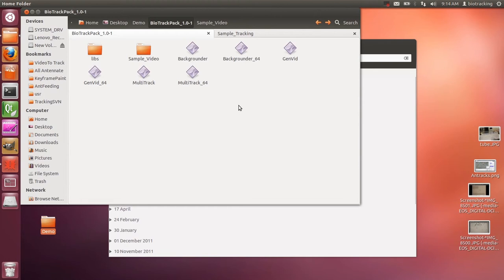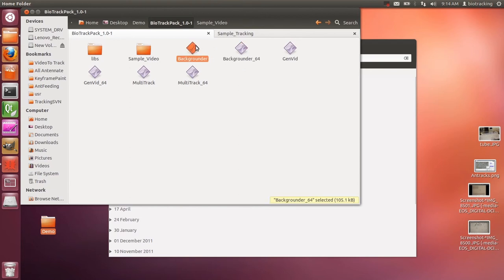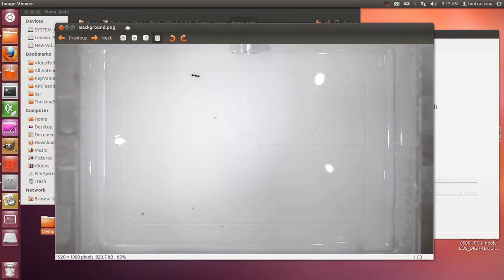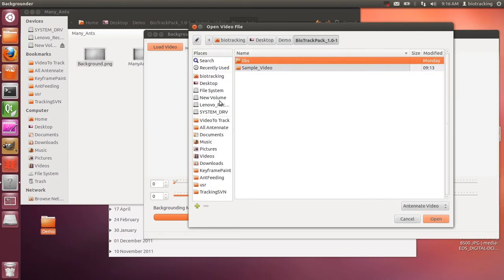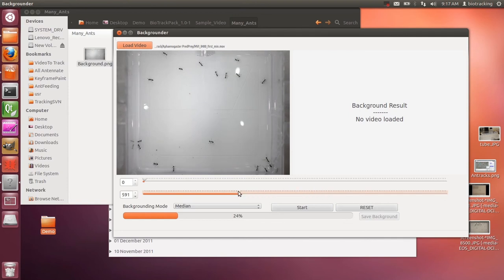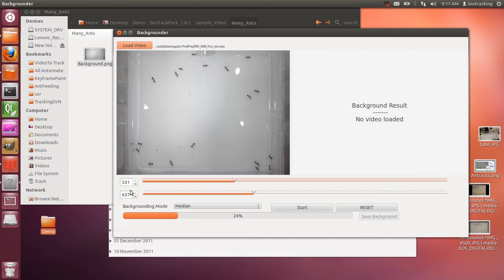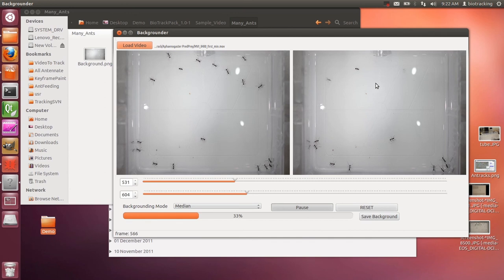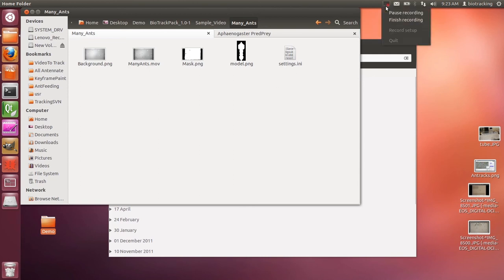BioTrack Pack - How to Use Backgrounder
This extensive video tutorial should let you know how you can use our free, open-source software, Backgrounder to extract clean background images from noisy video.